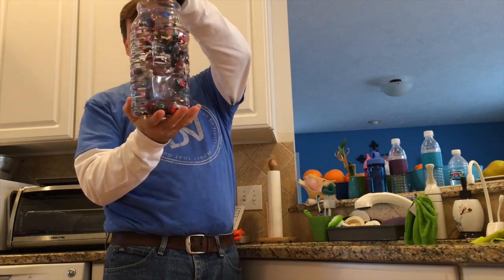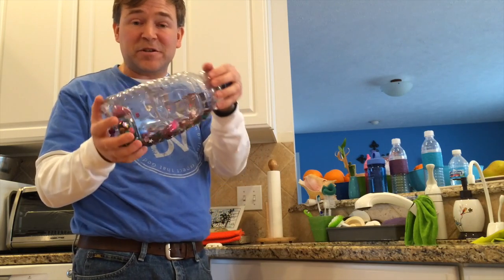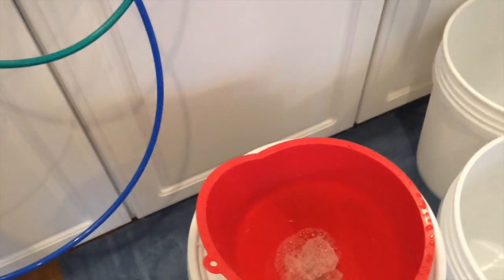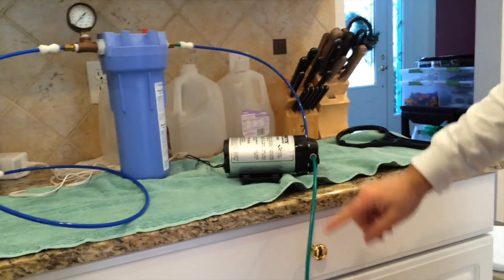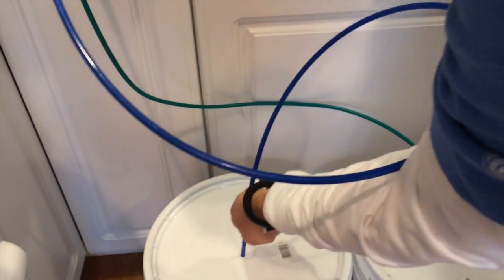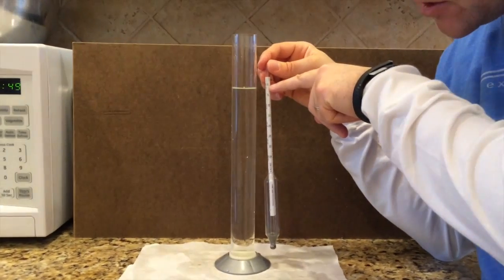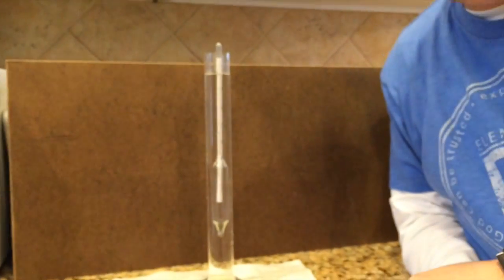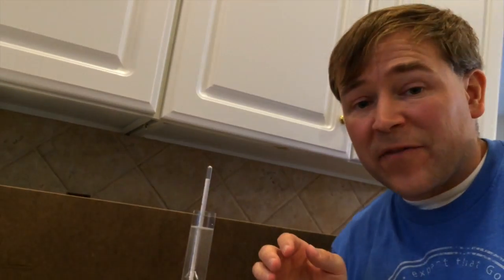Home Maple Sap RO Explained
A Video made in 2015 for the MeadowBrook 2nd Graders explaining Reverse Osmosis and boiling down sap.

Every year the 2nd grade classes at Forest Hills MeadowBrook Elementary School make maple syrup with me.  This is my explanation to them on my home RO set up.

I came up with this system several years ago, it is a relatively inexpensive way to make your own system.